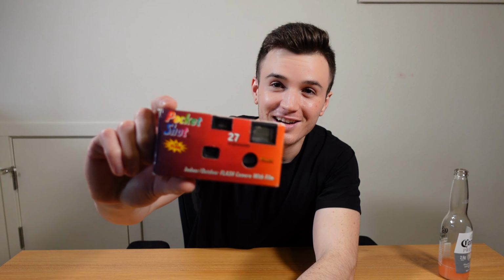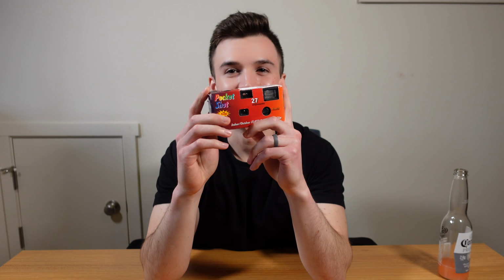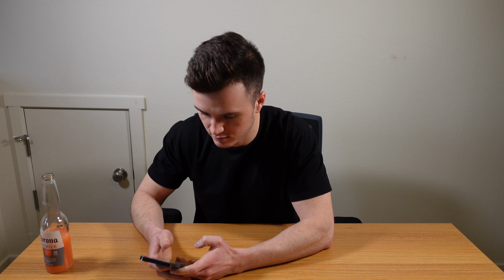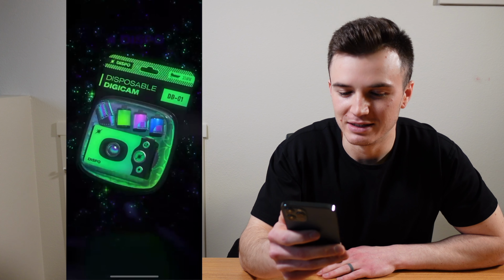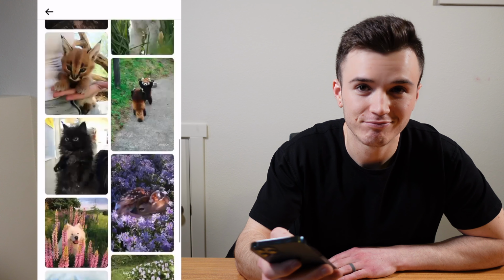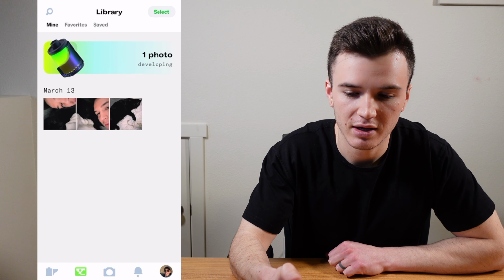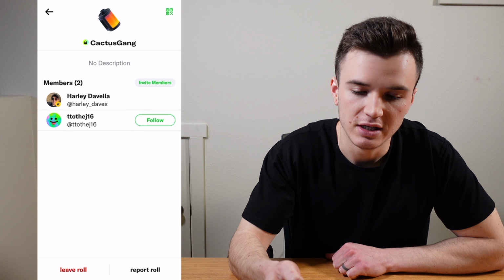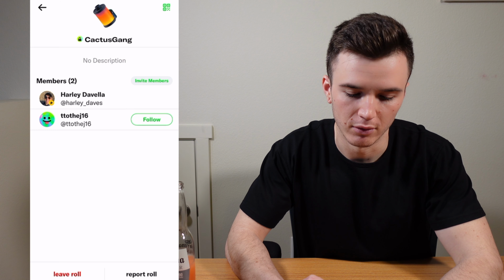Why David Dobrik's $200 Million Dollar App has a 2-Star Rating | Full Review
Welcome to Mixed Reviews - The popular product review channel with a twist!

Today we are doing something a bit different and reviewing a new popular app by David Dobrik, the popular YouTube star's app, called "Dispo". Some people are claiming this could replace apps like Snapchat, Instagram, VSCO, and more. Let us know if you think could be true.

Drop a comment to tell us what you might want to see reviewed on our channel and what we should be drinking!